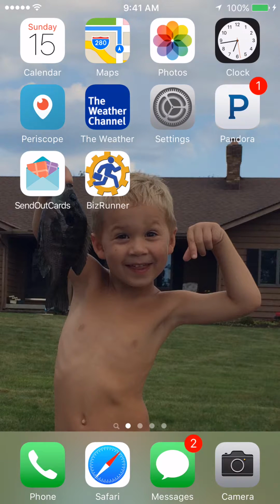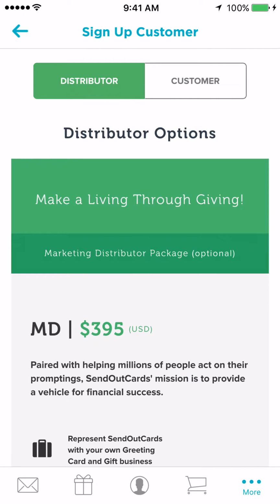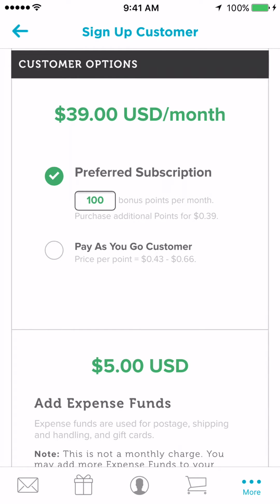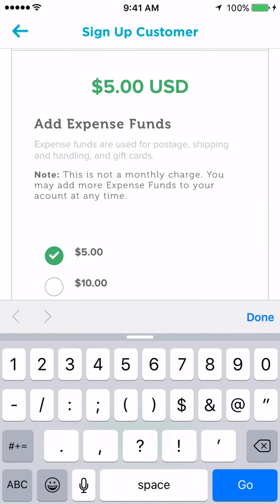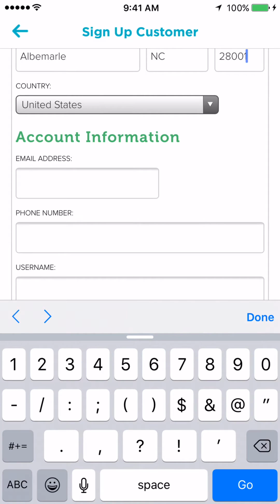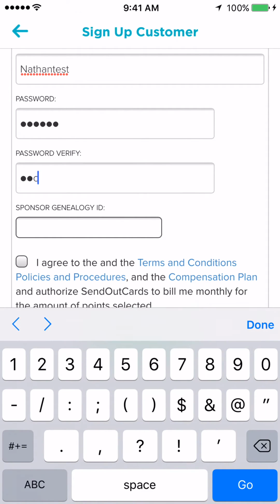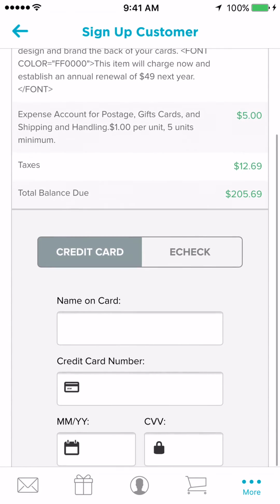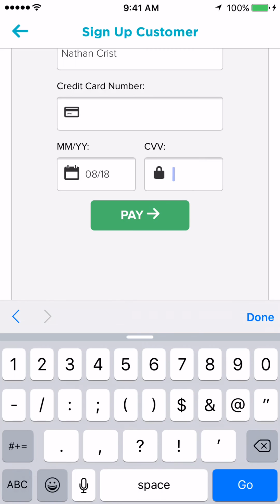SendOutCards App "How To" Sign Someone Up From Your Smart Phone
Step by Step instructions on how to sign up a new customer or new distributor from your smart phone.  Simplicity at it's finest!!